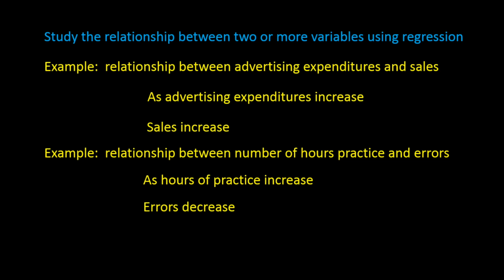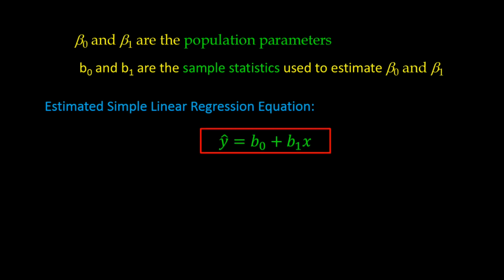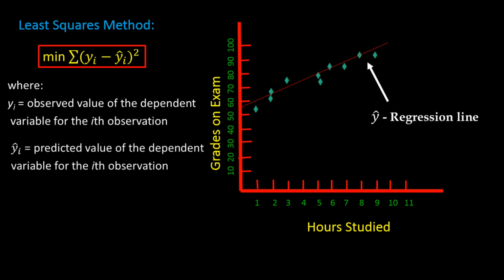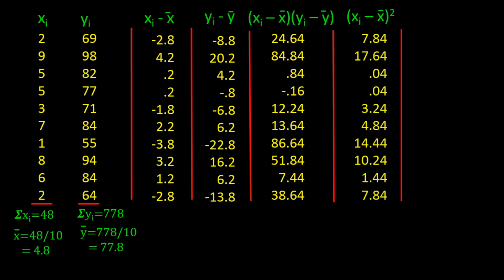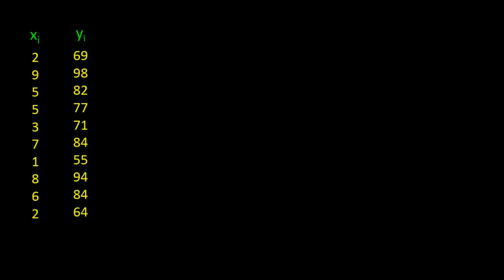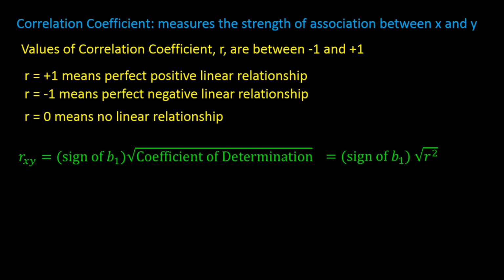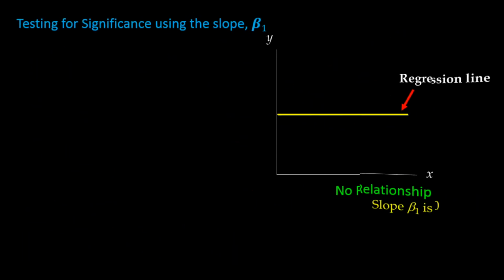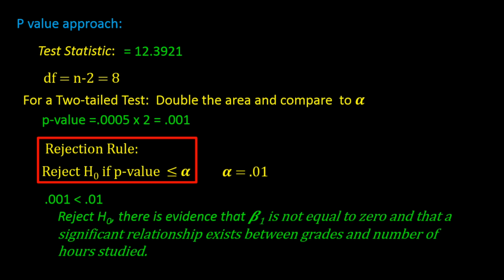Simple Linear Regression: Basic Concepts Part I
This tutorial (Part I) discusses the basic concepts of simple linear regression and how to calculate the slope and y intercept to get the line of regression.  The coefficient of determination and the correlation coefficient are also calculated and discussed, as are the concepts of Total Variation (SST), Explained Variation (SSR), and Unexplained Variation (SSE).  Finally, an hypothesis test on the slope is conducted using both the critical value approach and the p value approach.  Part II continues, using the same example, to draw a confidence interval on the slope and also on y "hat".
 A hypothesis test on the correlation coefficient is also demonstrated.  Finally, a step by step demonstration on how to use Excel to generate a regression model is shown as well as an explanation of how to read the Excel output.